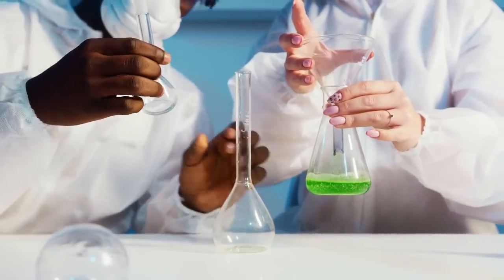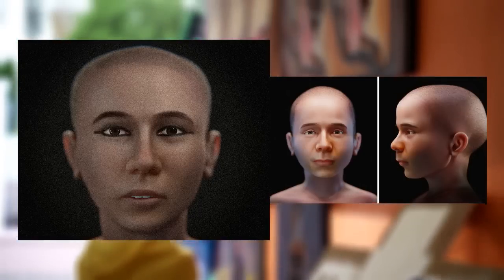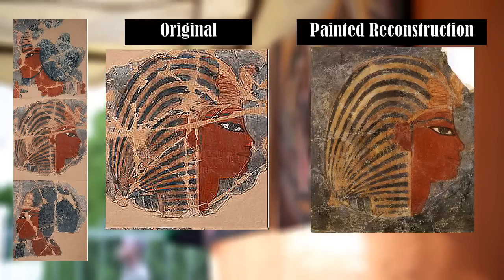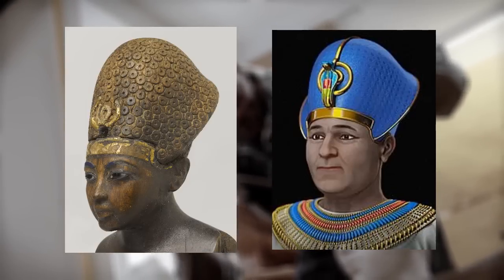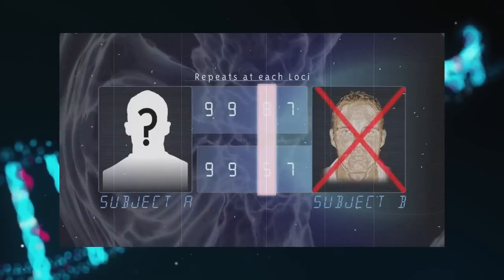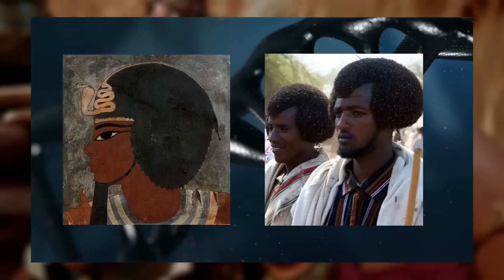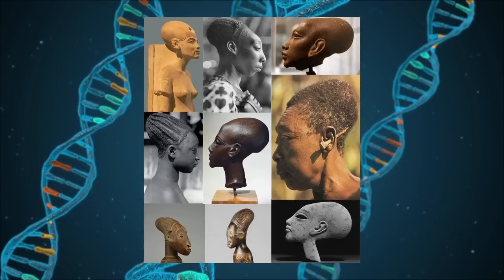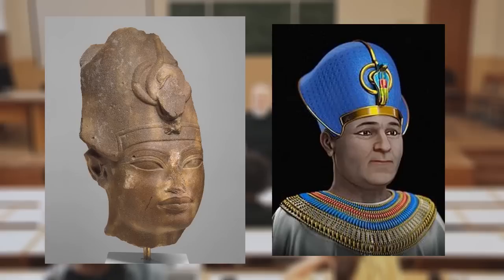They Did a Reconstruction of Pharaoh AMENHOTEP III - Does It Match What We Know?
They Did a Reconstruction of AMENHOTEP III. In this video, we are going to see if this new reconstruction matches what we know of this great pharaoh.

Credits:
Many thanks to the @thedebunker1777 for the images he provides me.

The music used in this video is “Tea” - Erykah Badu x Neo Soul Type Beat, by MetzMusic